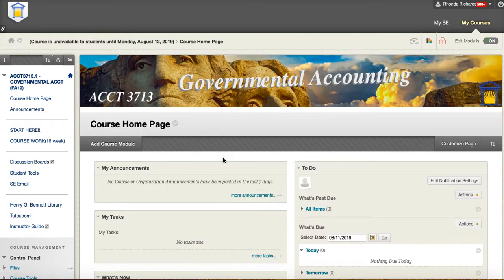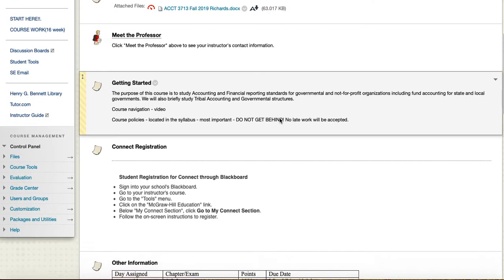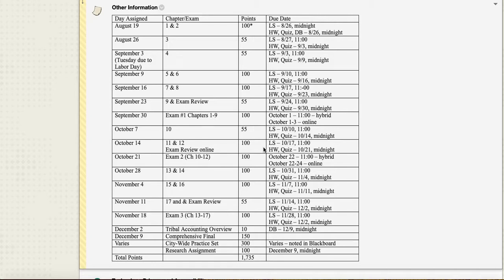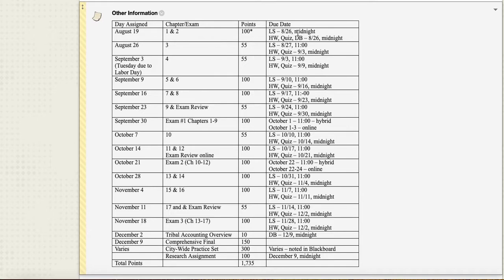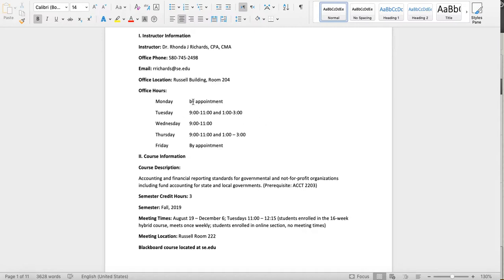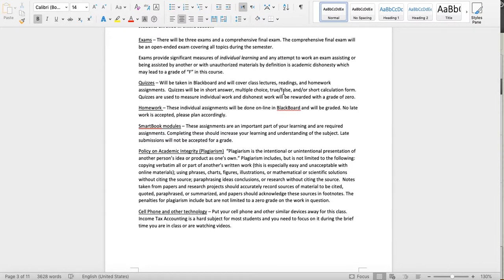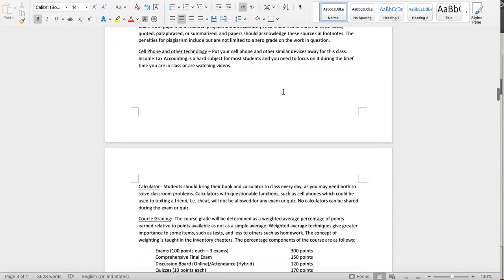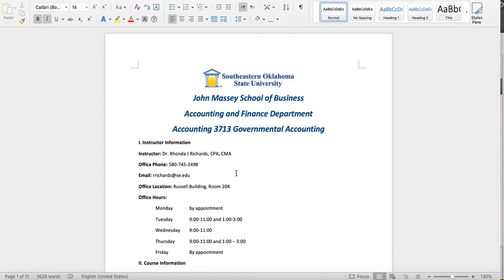ACCT 3713 Fall 2019 Course Overview